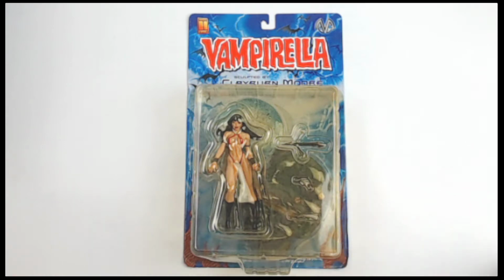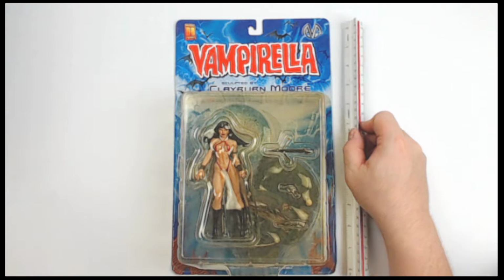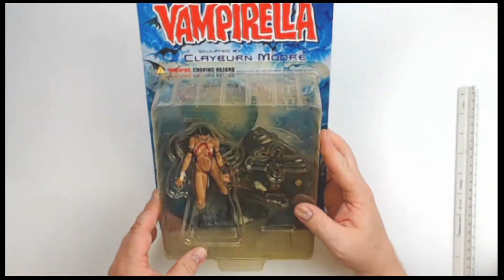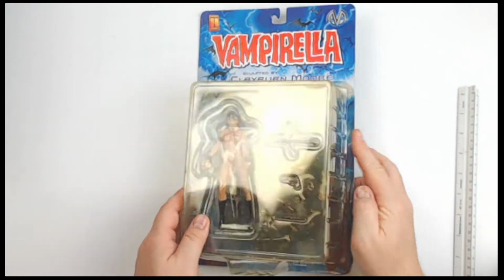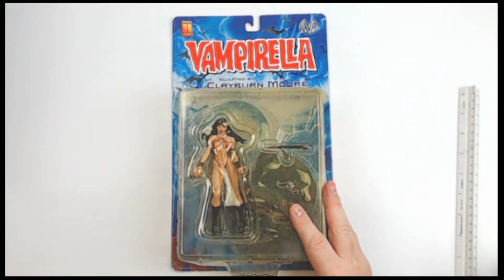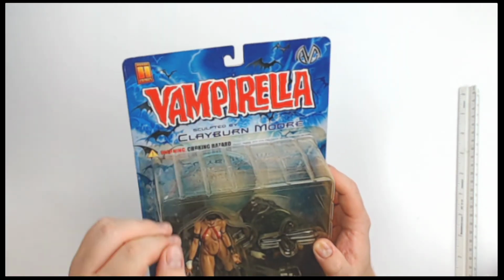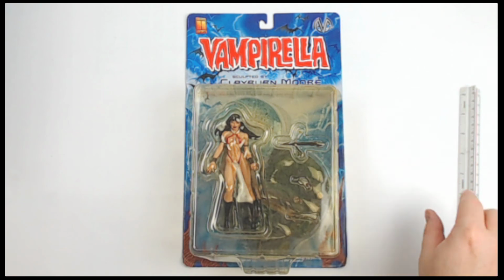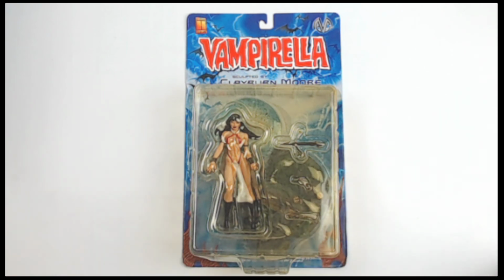Vampirella Moore Action Collectibles Action Figure